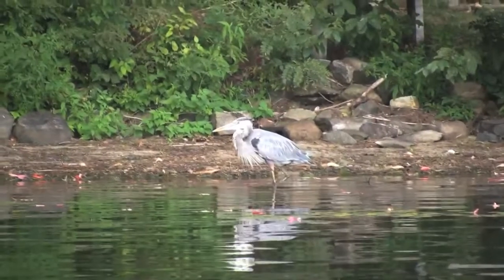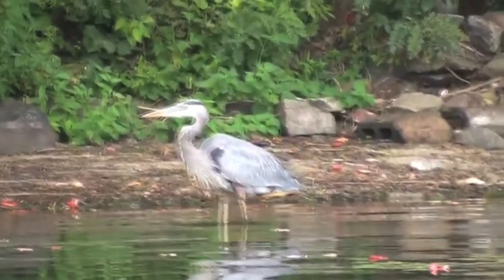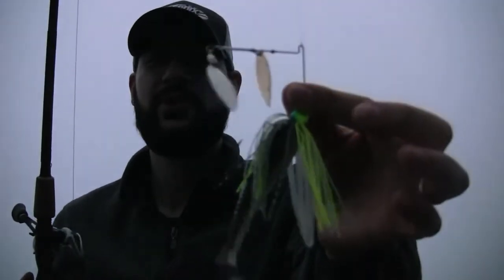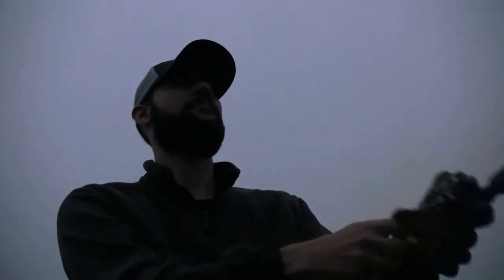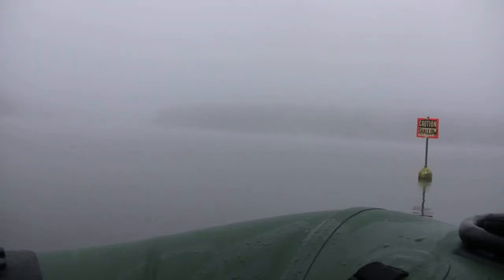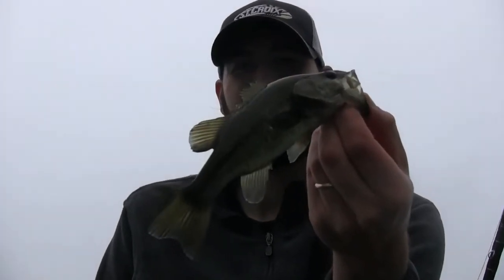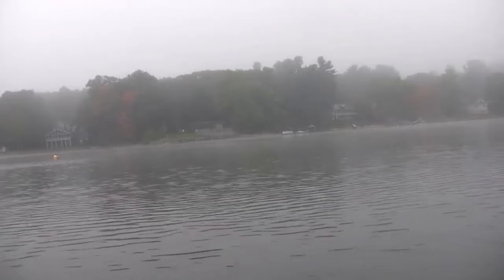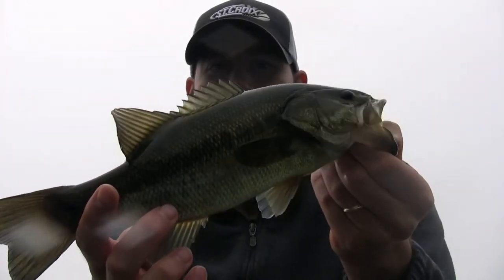Fish With Me - Foggy Fall Morning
Fall fishing is starting to heat up so let's head out on the water! We start out with some heavy fog that slowly lifts throughout the morning. Are the bass ready for the fall feeding binge?

Lures Used:
-Yellow Magic Japanese Popper (Ghost Shad / 1/2 oz.)
-Megabass Pop Max (White Python / 1/2 oz.)
-River2Sea Ish Monroe Bling Double Willow Spinnerbait (I Know It / 3/8 oz. - switched outside     blade with a size 4 white Picasso replacement blade)
-Strike King Pro Model Series 1 Crankbait (Sexy Shad - 1/4 oz.)
Follow Bass Strategy on Instagram: @bassstrategy